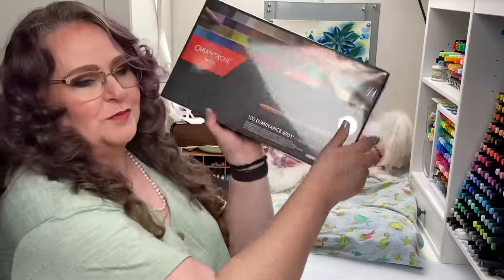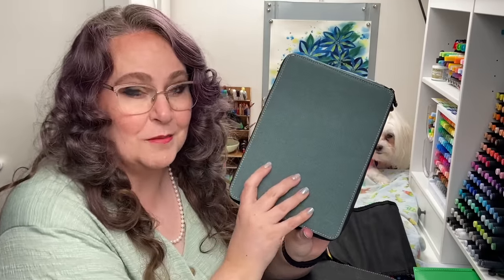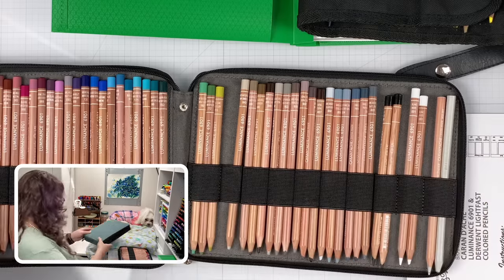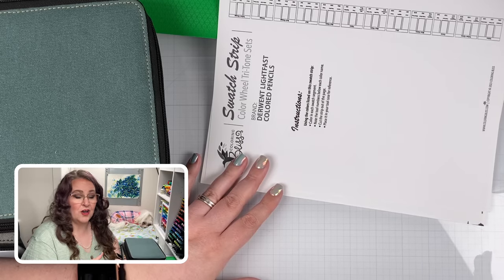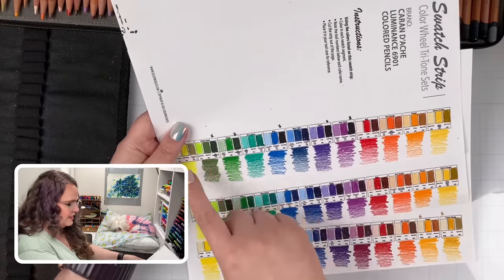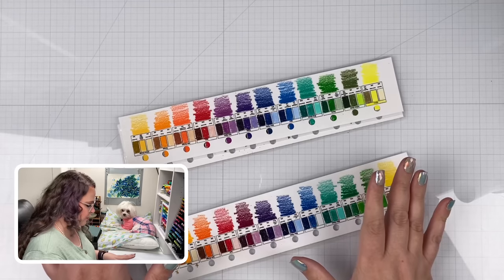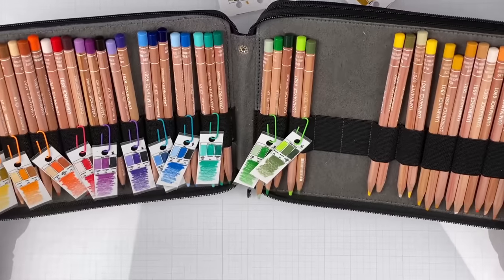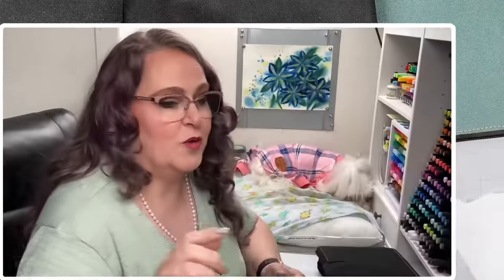My FAVORITE Way to Organize COLORED PENCILS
There’s a good chance that in my videos you have seen a small colored swatch strip inside of my colored pencil cases. I am often asked about these, so here is a detailed explanation of what they are and how they help me organize my colored pencils into my perfect order.

LAST DAY to enter our awesome Caran d’Ache Luminance Full Set Giveaway!

RECOMMENDED VIDEO:
New COLOR PICKING Books for 2023!:

Favorite Colored Pencil Case

Niji Roll Pencil Case

CHAPTER MARKERS
00:00:00 Welcome
00:00:31 LAST CHANCE to Enter Our Giveaway!
00:02:29 How I Like to Organize My Colored Pencils
00:08:13 Coloring the Swatch Strips
00:11:12 Laminate & Cut Each Color Card
00:13:13 Putting the Swatch Cards into Their Cases
00:18:00 Final Thoughts & Recommendation